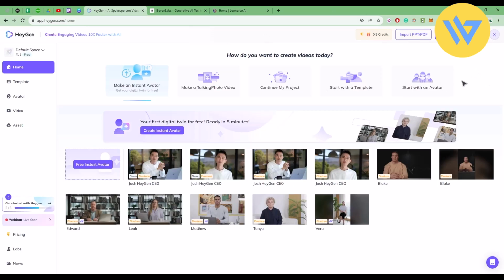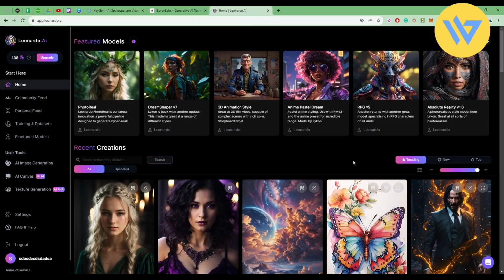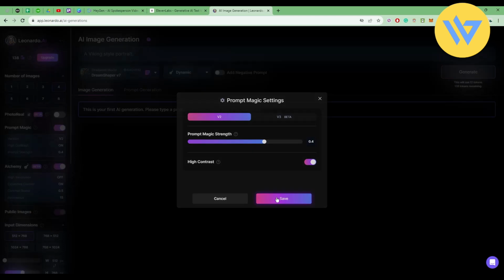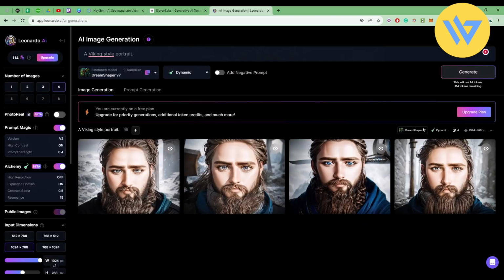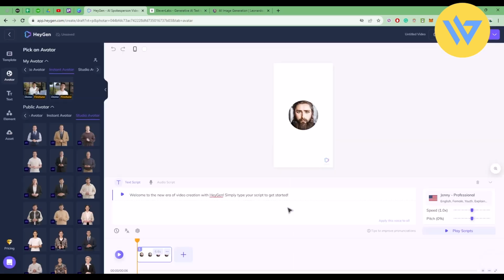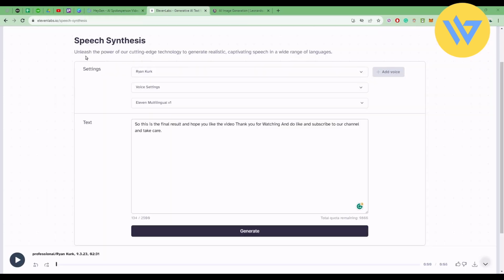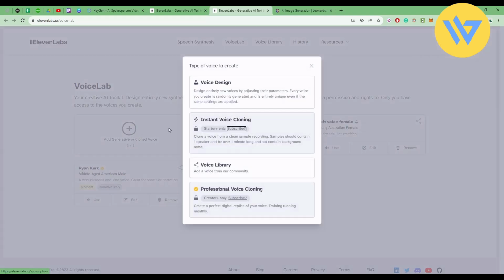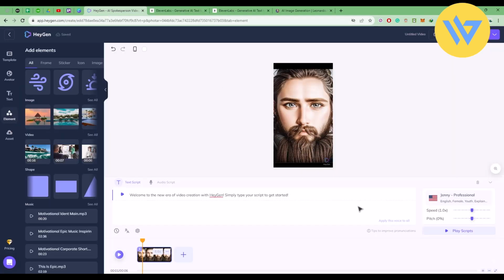How To Create Your Own AI Animated Avatar | Quick Step by Step | 2024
How To Create Your Own AI Animated Avatar | Quick Step by Step